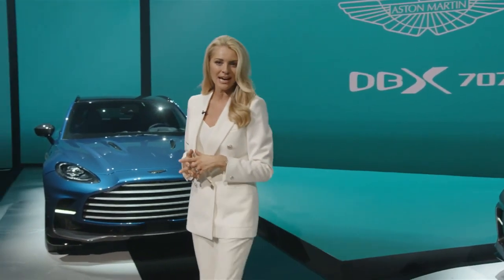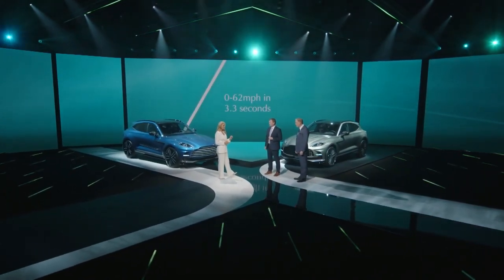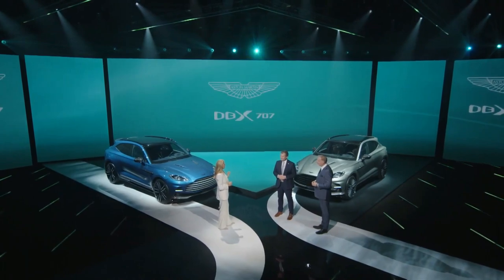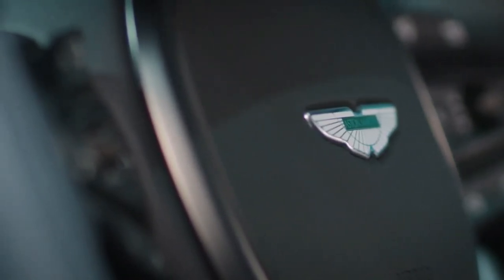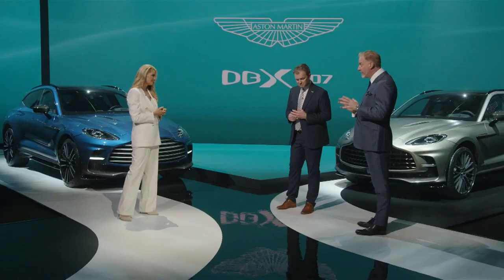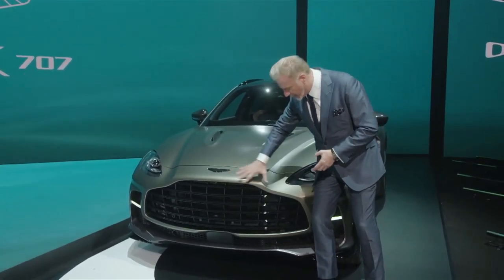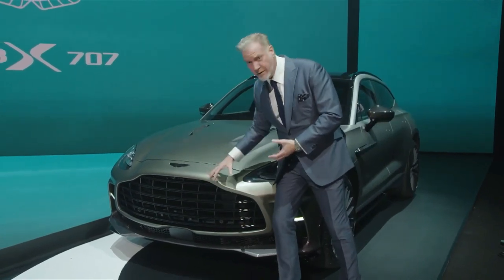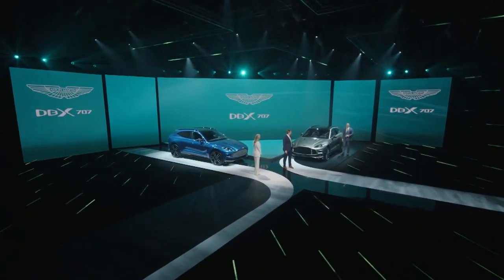New 2022 Aston Martin dbx707 - Most Powerful Luxury SUV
The new DBX707 is an SUV like no other. One which elevates Aston Martin to the pinnacle of the segment with a unique combination of blistering performance, supreme   dynamics, unmistakable style and absolute luxury. Engineered with an abundance of character and compelling capability DBX707 is the ultimate SUV in every respect.

Taking the V8 DBX’s widely acclaimed design, dynamics and driver-pleasing character as its starting point, DBX707 builds brilliantly on those authentic sporting attributes. Every area of the car has been enhanced to boost performance, intensify driving pleasure and amplify its on-road presence.

Aston Martin Chief Executive Officer, Tobias Moers, said of the DBX707: “Right from its first introduction the DBX has represented Aston Martin’s dynamic and design values in a way that proves not all SUVs have to conform to the same compromises. With the DBX707 we have pushed the boundaries in every area to create a car which sets new standards of performance and desirability. The fastest, most powerful, best handling and most engaging car of its kind, it propels Aston Martin to the pinnacle of SUV performance”.

Starting with the powertrain, Aston Martin’s engineering team set about realising the full potential of the DBX’s 4.0-litre twin-turbocharged V8. Led by Aston Martin’s Head of Powertrain Engineering, Ralph Illenberger, the DBX707’s engine now features ball bearing turbochargers and a bespoke engine calibration to liberate more power and torque. Also new to Aston Martin’s flagship high performance SUV is a 9-speed ‘wet clutch’ automatic transmission. Capable of managing much increased torque loadings compared with a regular torque converter automatic, this high-performance transmission allows output of the 4.0-litre V8 to be lifted to an immense 707PS and 900Nm, increases of 157PS and 200Nm over the DBX (V8).

The adoption of the new wet clutch transmission brings further benefits. Most noticeably much faster gear changes compared to the torque converter transmission. The feel of the shift is more immediate and direct, which gives the driver an increased sense of control and responsiveness, and a dramatic character change from the DBX (V8). Launch capability is also improved, which contributes towards the DBX707’s 0-62mph time of 3.3 seconds.

Aston Martin’s Head of Powertrain, Ralph Illenberger said: “With this exceptional new model we have truly unlocked the performance potential within the DBX to create a world beating high-performance SUV. The huge gains we have found in both power and torque demonstrates not only the inherent prowess of the 4.0-litre biturbo V8, but Aston Martin’s appetite and ability for finding uncompromising engineering solutions. The combination of this magnificent engine with a new 9-speed ‘wet-clutch’ transmission sits at the heart of DBX707’s formidable capabilities and unforgettable character.”

Integral to the DBX707’s suite of performance enhancements is the standard fitment of Carbon Ceramic Brakes. Measuring 420mm front and 390mm rear, these CCB discs are gripped by 6-piston calipers and result in a 40.5kg reduction in unsprung weight. Revisions to the braking system’s hydraulic sizing and booster tune improve pedal feel and braking response for greater precision and driver confidence. Improved brake cooling has been achieved by taking air from both the main cooling intake and the underfloor, with high performance brake pads delivering excellent friction consistency across a wide temperature range.